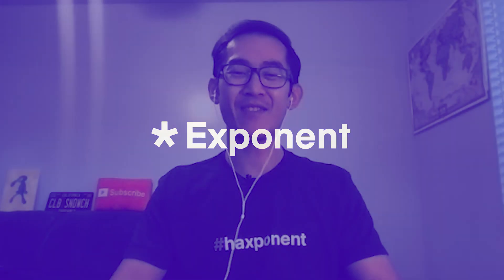Facebook Engineering Manager Mock Interview: "What's your Leadership and Hiring Philosophy?"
Don't leave your software engineering management career to chance. Make sure you're interview-ready with Exponent's engineering manager course. Start free.

Watch our mock technical engineering manager interview. Kevin Wei (Coinbase product manager) asks Hozefa Jodiawalla (Facebook engineering manager) to answer a mock interview question about hiring and recruiting software developers and engineers.

Chapters -
00:00 - Introduction
00:38 - Question
01:02 - Answer
03:27 - Follow-up questions
11:29 - Tips